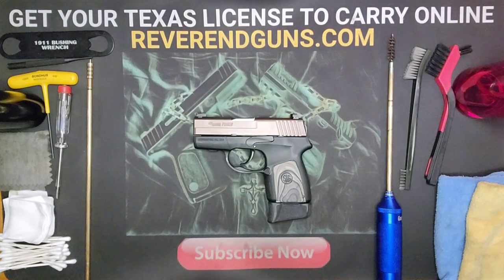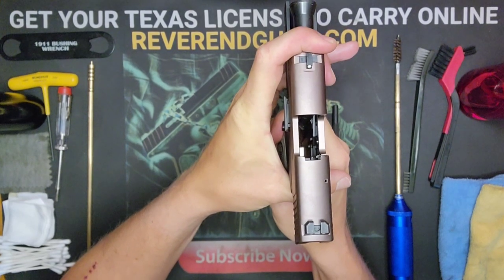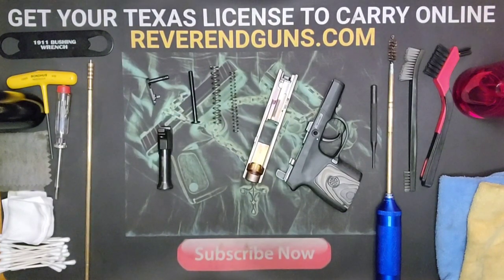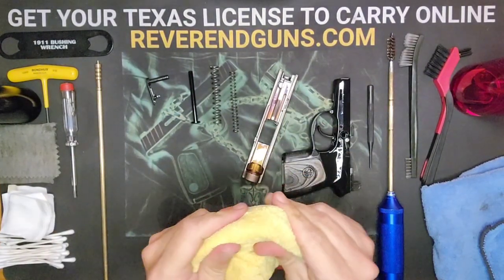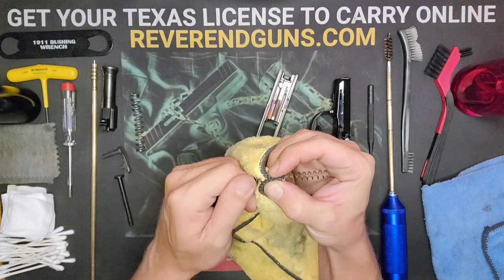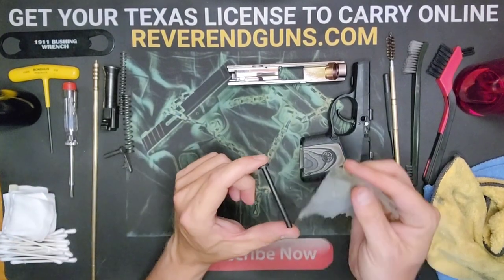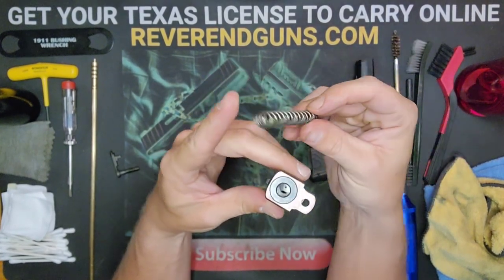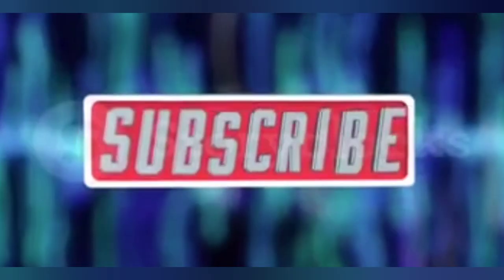How to Clean a Sig Sauer P290RS: A Beginner's Guide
This video tutorial shows you how to disassemble, clean, lube, and reassemble a
Sig Sauer P290RS.

I also offer online courses to get your
TEXAS LICENSE TO CARRY A HANDGUN.
It's the 4 hour class broken down into segments so you don't have to complete it all in one sitting. It saves your progress so you can do it at your own pace. After completing the course, you will be able print your certificate. Then it will help you locate an instructor close to you, no matter where you are in Texas, so you can complete the shooting portion of the course. This is all certified by the Texas Department of Public Safety.

00:00 Introduction
00:14 Clear & Safe
00:54 Disassembly
03:20 Tools
05:28 Clean Barrel
08:51 Clean Slide Lock
09:32 Clean Guide Rod
10:06 Clean Guide Rod Springs
11:08 Clean Slide
14:09 Clean Frame
17:48 Lube Frame
19:15 Lube Slide
20:21 Lube Guide Rod
20:35 Lube Barrel
21:24 Lube Slide Lock
21:34 Reassembly
25:18 Function Check
26:38 License to Carry